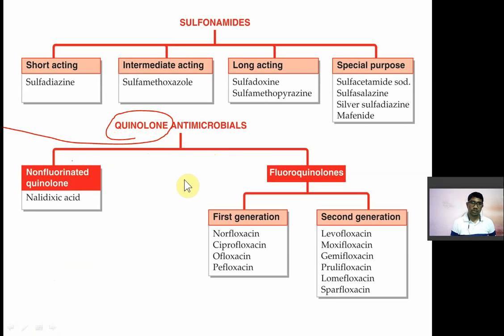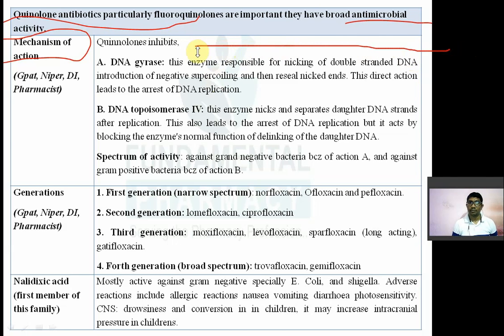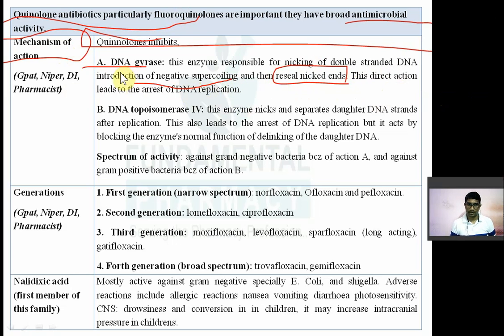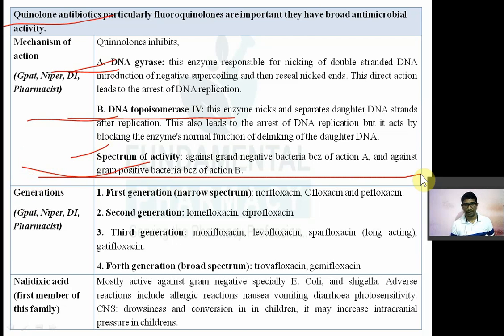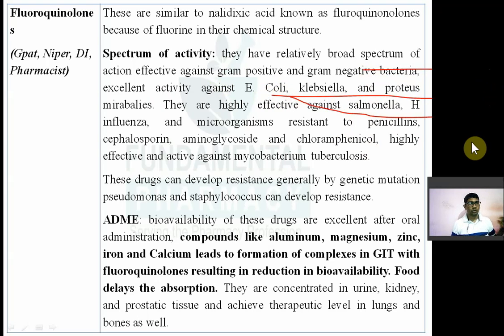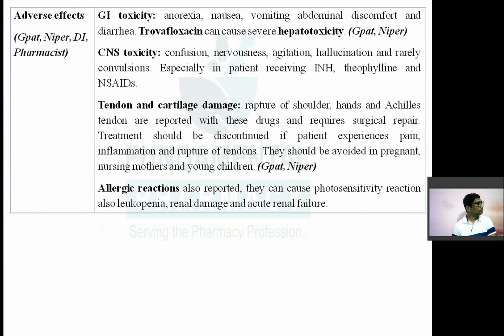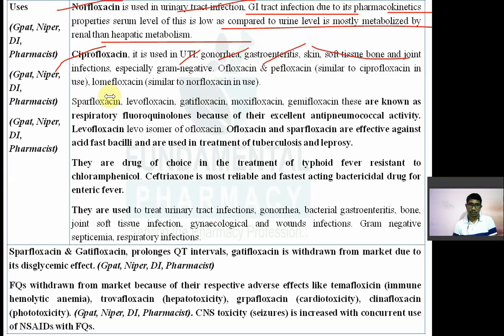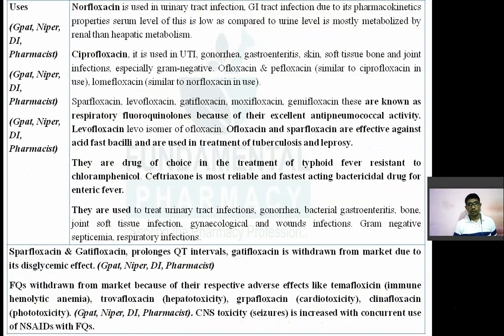QUINOLONE||CLASSIFICATION||MOA||ADR||USES||ANTI-BACTERIAL||PHARMACOLOGY||GPAT||NIPER||DI||PHARMACIST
8000₹/ year

Course highlights
👉🏻 Test series

Mentor,
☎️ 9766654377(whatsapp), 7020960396